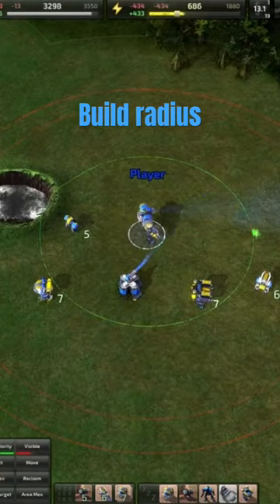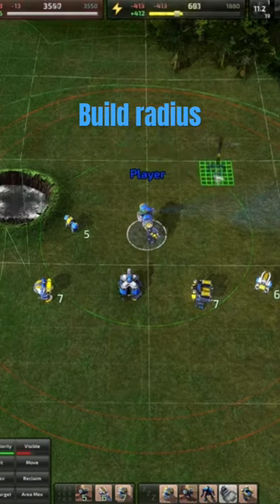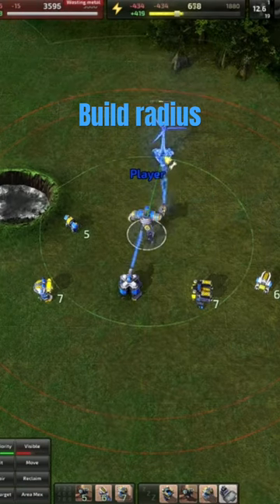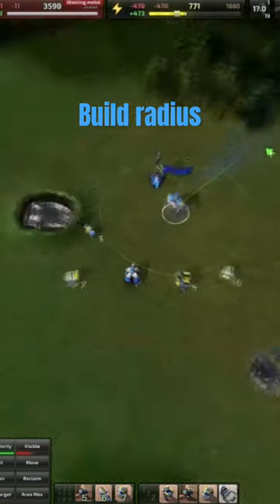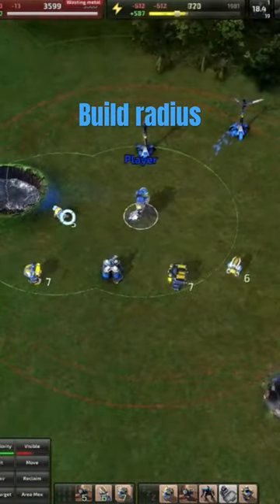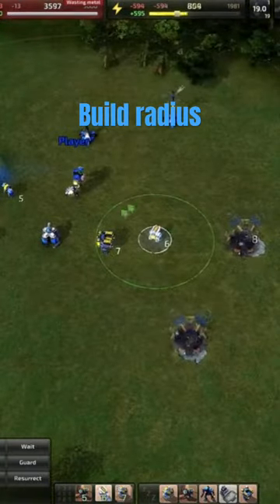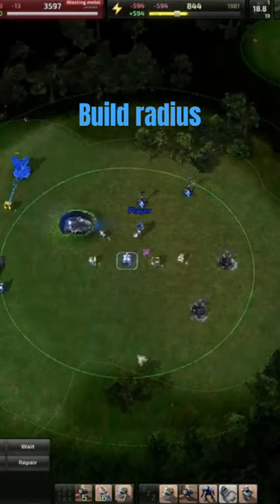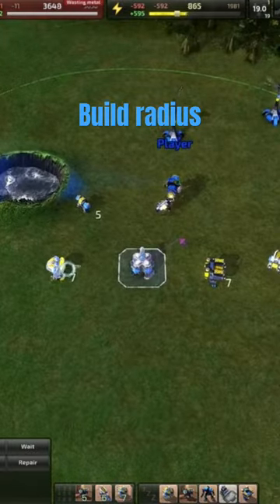How large is the build radius on units in Beyond all reason